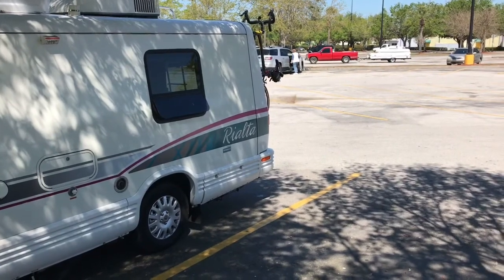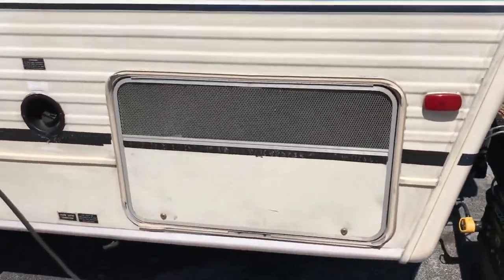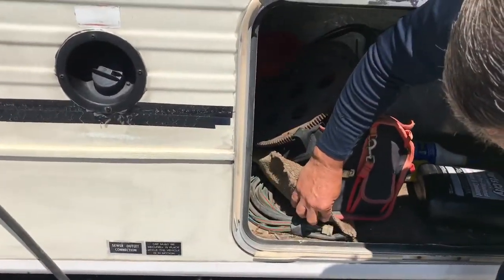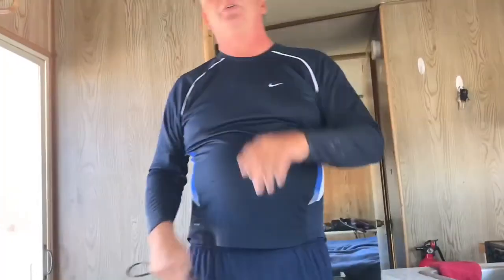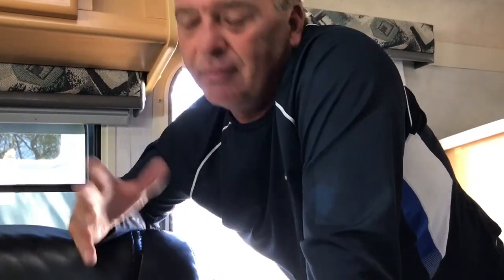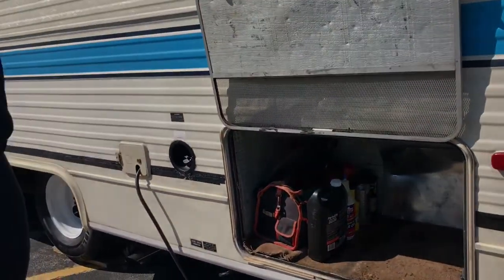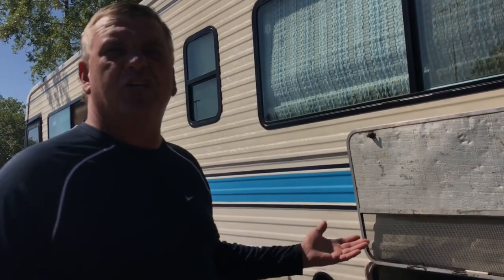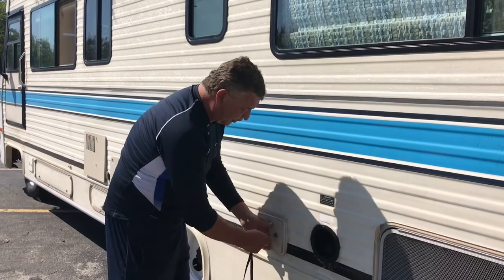New Rialta Generator - 3500 Watt Inverter Generator - A Review by Mike Kelly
See version 3 of my new Rialta Generator On sale now.

Meet Mike Kelly, a native New Yorker snow-birding in Florida just like I am. This is my second time running into Mike, but I didn't realize it until he pointed it out. Thank God he remember me too, because I thought he was going to beat me up prior to that. Glad our first meeting was friendly. :-) Watch the video for the rest of the story...